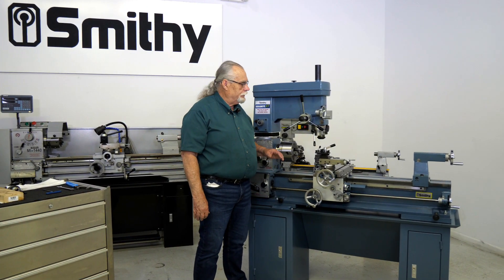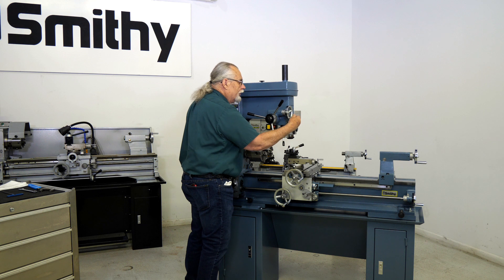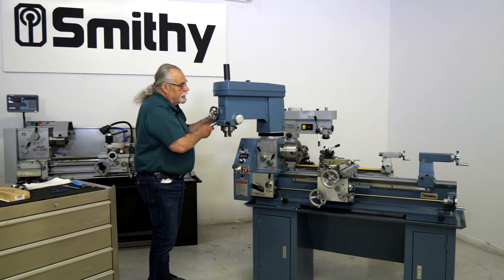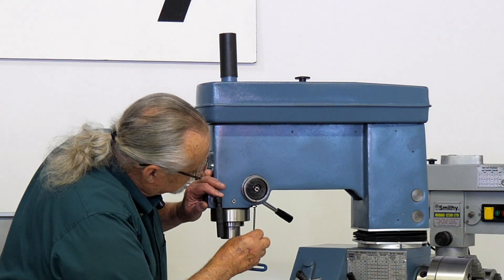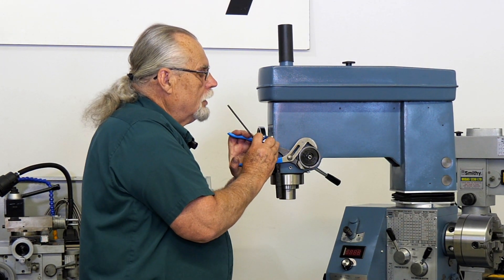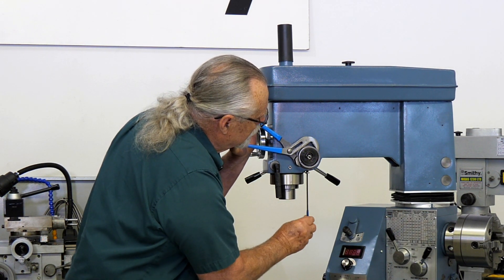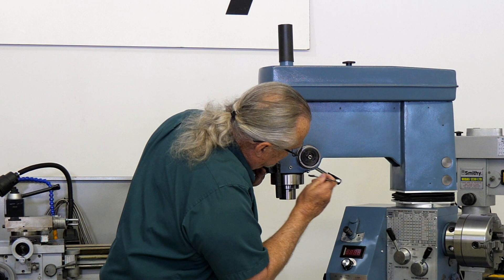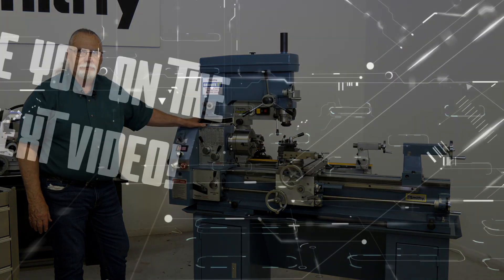Mill speed and Spring Tension - Smithy Mill and Lathe Combo Machine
Hello Everyone! Here's a video that will help you adjust your Mill Speed and Spring on your Granite XT 3-in-1 Combo Machine.